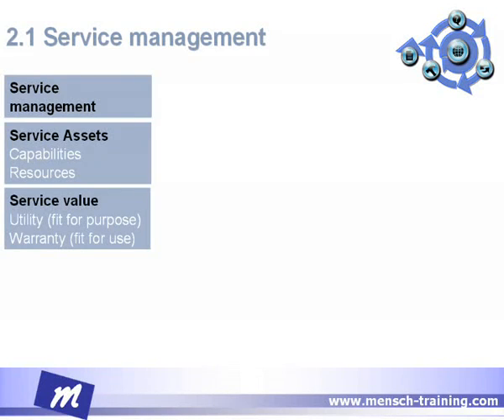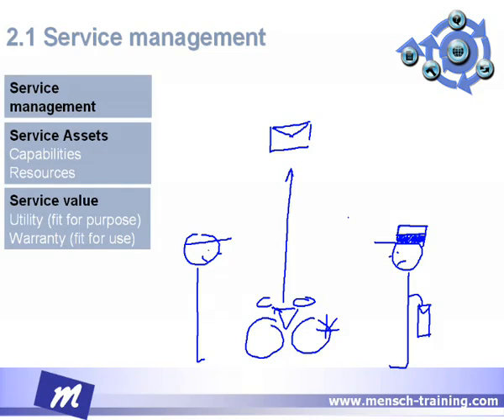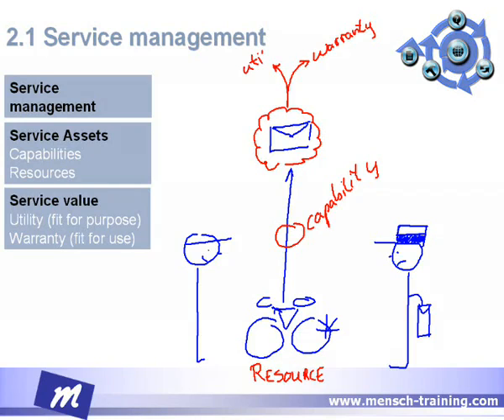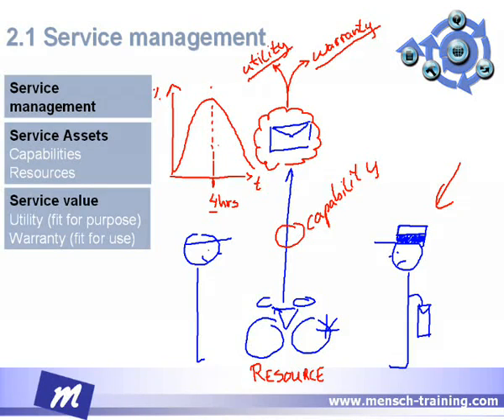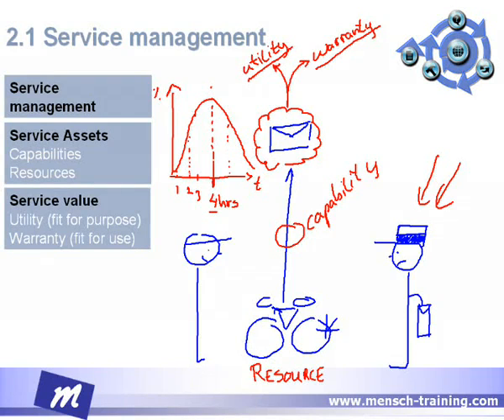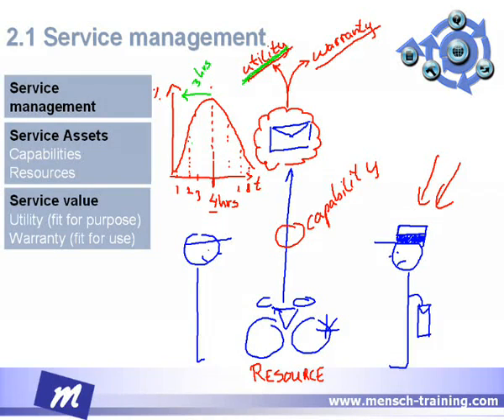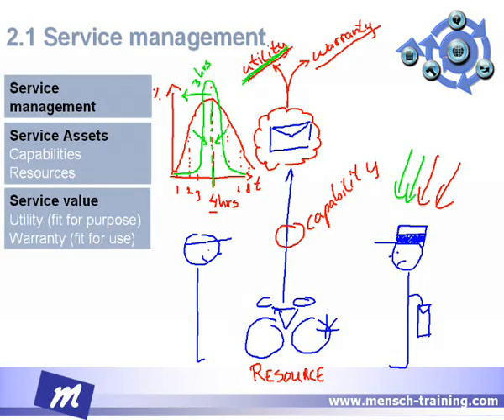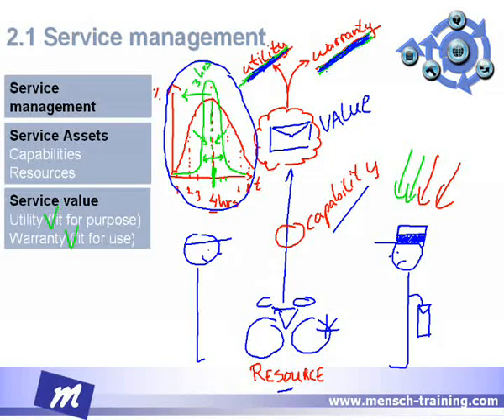From Basics to Mastery: Service Management Explained via Mailman Story 🚲📬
Exploring service management through relatable examples can clarify complex concepts. Picture a mailman with a flat tire on his bicycle, representing resources in ICT. Understanding how to utilize these resources effectively translates into capabilities that ultimately deliver value to the end customer.

In this video, we delve into the nuances of performance and utility within service delivery. By analyzing our mailman's average delivery time and its variations, we illustrate how improvements in capability—like upgrading his bicycle—can enhance overall efficiency. Join us as we break down these essential elements of service management!